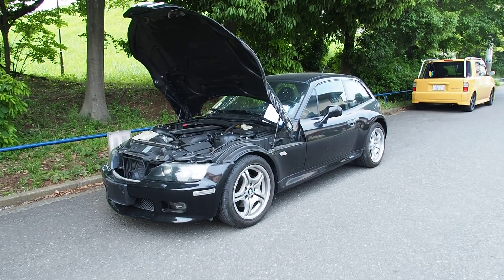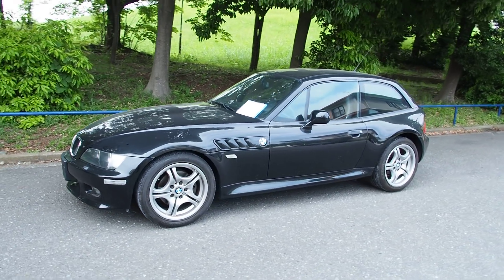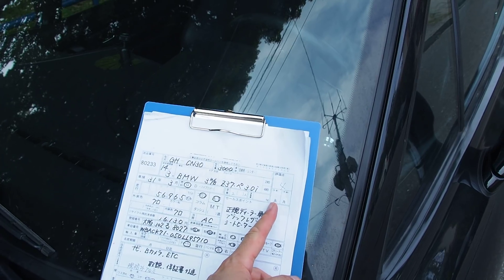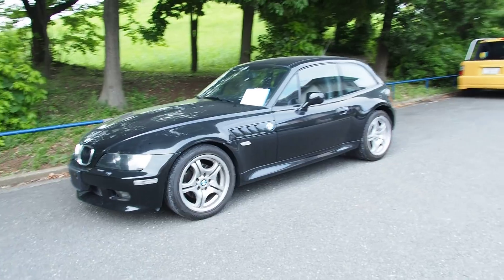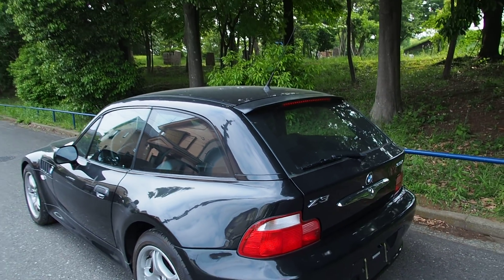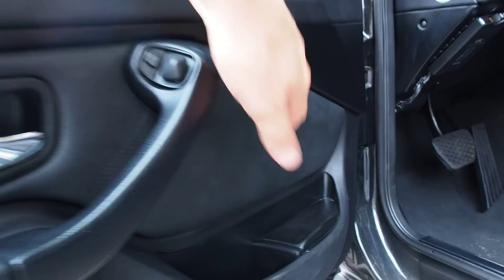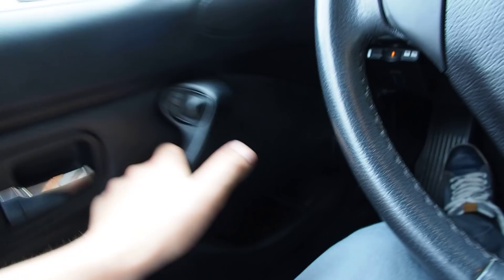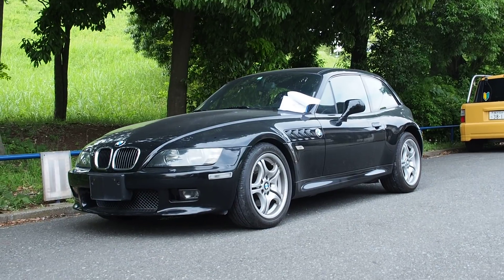2002 BMW Z3 Coupe 3.0 (German Import) Japan Auction Purchase Review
BMW Z3 Coupe 3.0 Purchased and Exported from Japan

***Extra Channels***

Derek Weldon